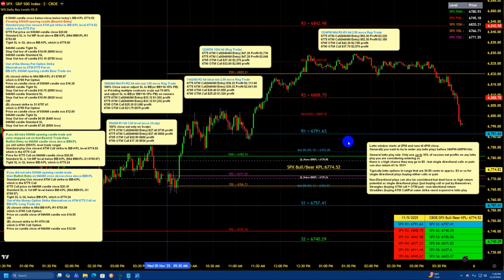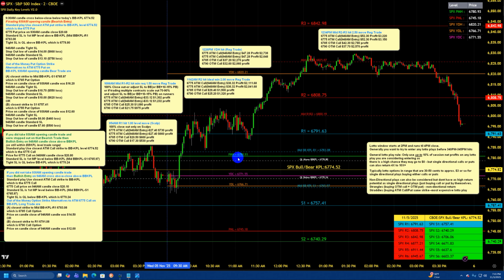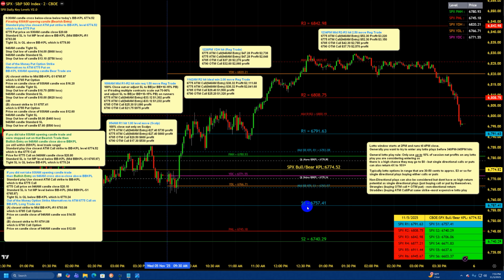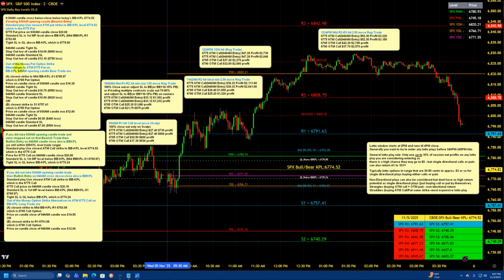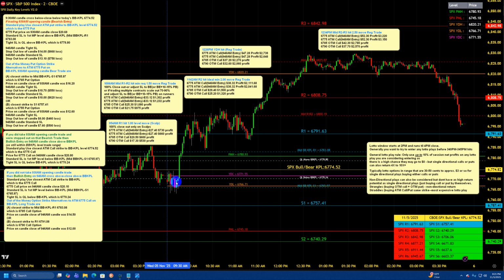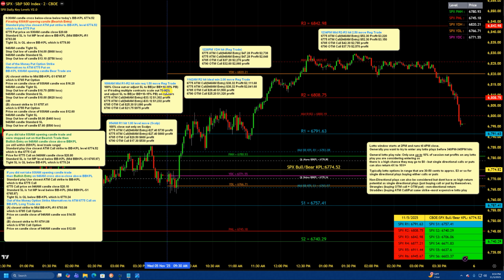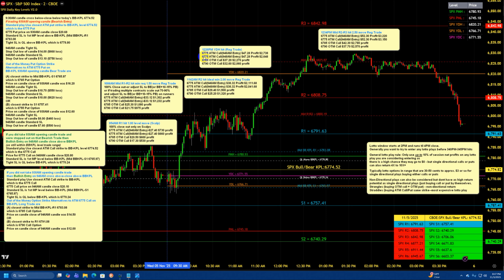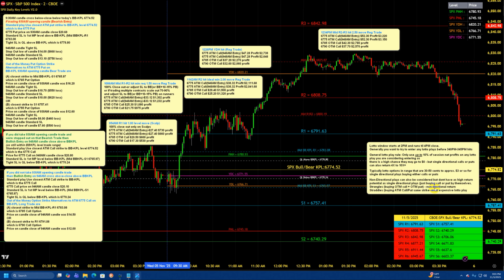Trade SPX 0DTE Like a Pro With Daily Key Levels